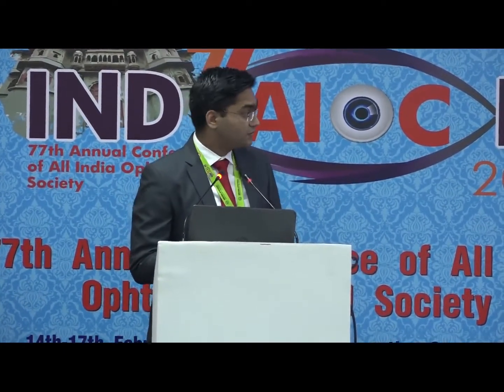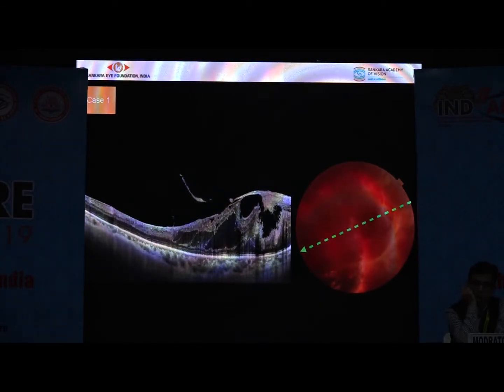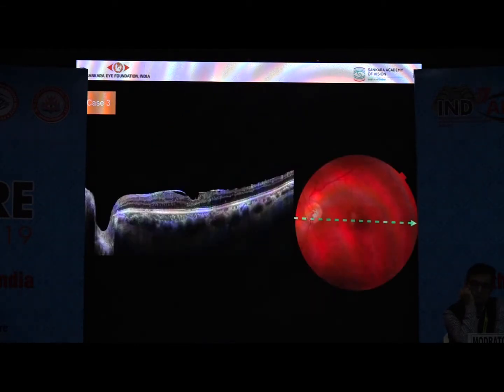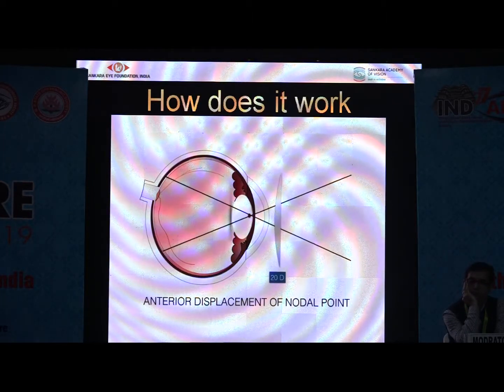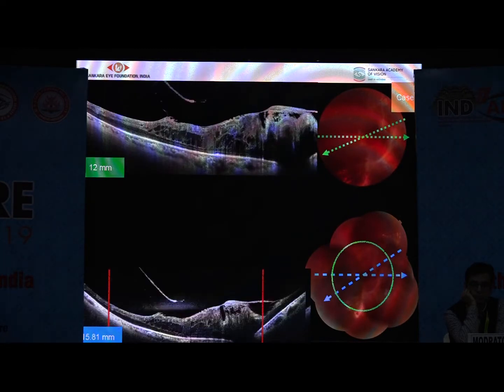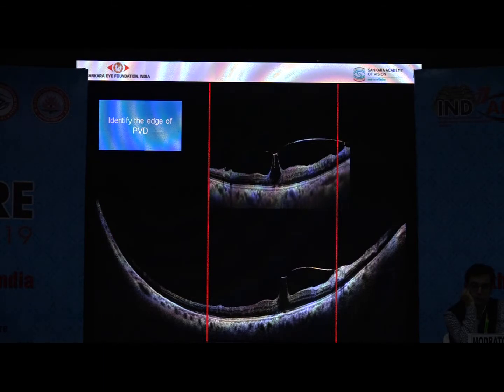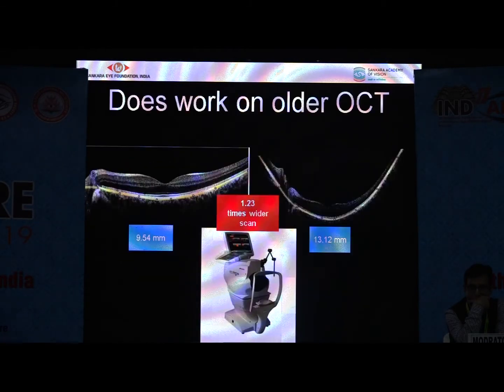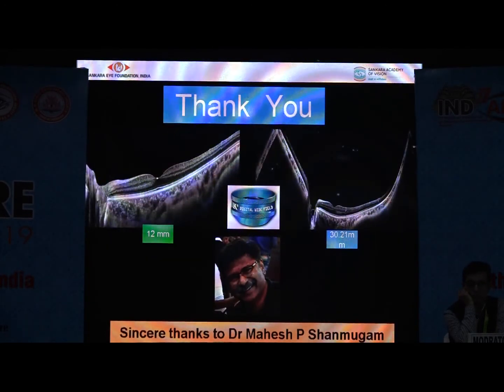AIOC2019 VitreoRetinalDiseases II Keynote COL RANGACHARI& S NATARAJAN AWARD,2018 Dr Divyansh Mishra